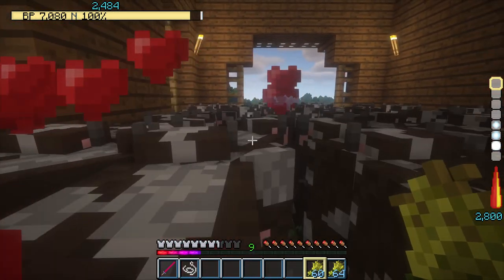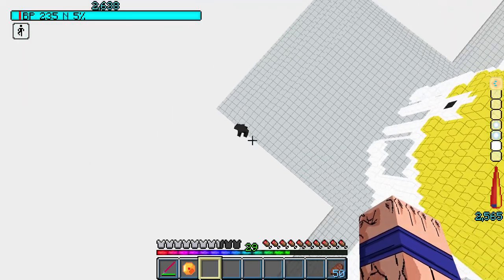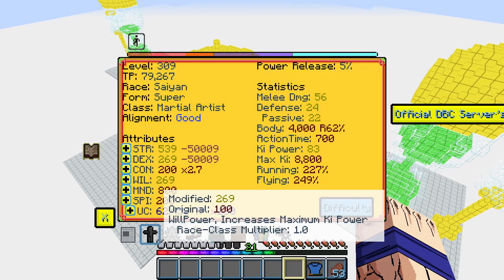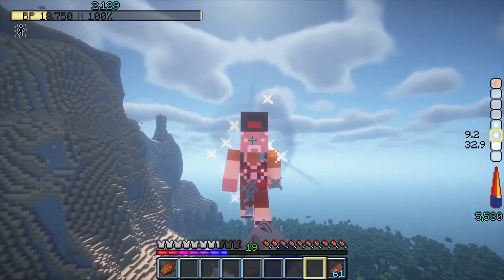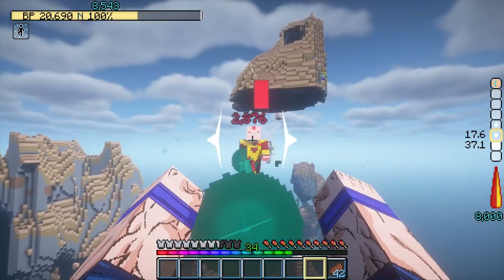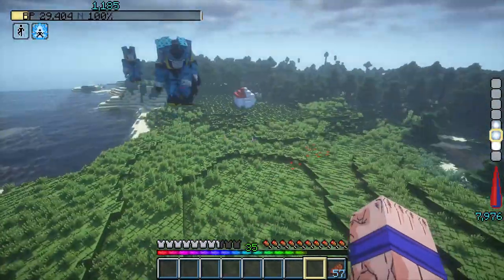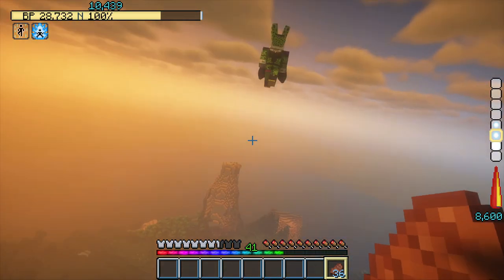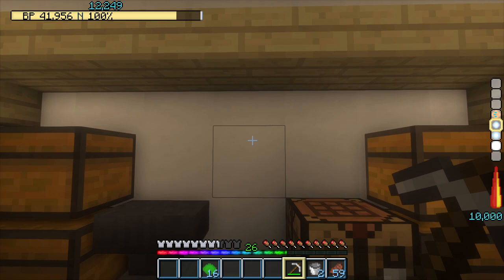I FOUGHT IN THE CELL GAMES! How I Beat the Androids! | Minecraft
In this Video you'll see how I played through Android Saga also known as Cell Saga and achieved Super Saiyan 2 in Minecraft with the Dragon Block C Mod from JinGames! I'll do more of these kind of videos in the near future, so if you have any wish for a video make sure to put it in the comments.

It would mean a LOT to me :3

             Inside a House - The Legend of Zelda Ocarina of Time
             Bicycle - Pokemon Black/White
             Bianco Hills - Super Mario Sunshine
             Powerful Mario - Super Mario 64
             Piranha Plant's Lullaby - Super Mario 64
             Staff Roll - Super Mario 64

00:00 Intro
00:21 Training
01:57 Android Saga
07:40 Exploring and Building
09:26 Outro